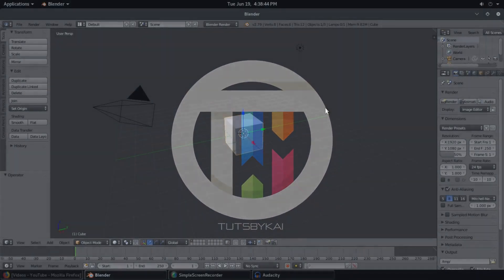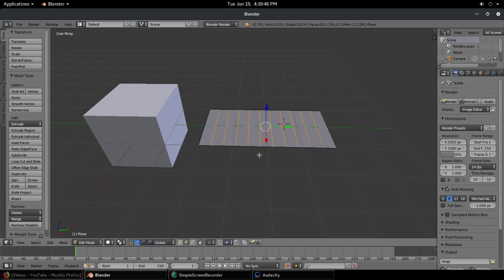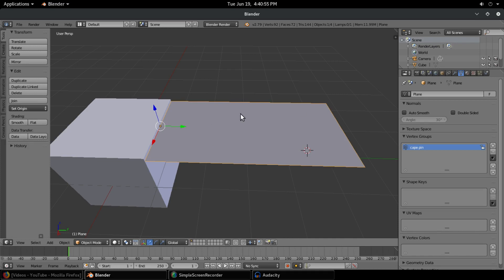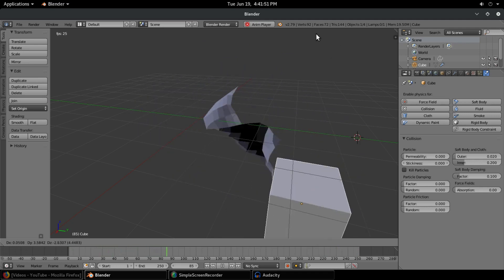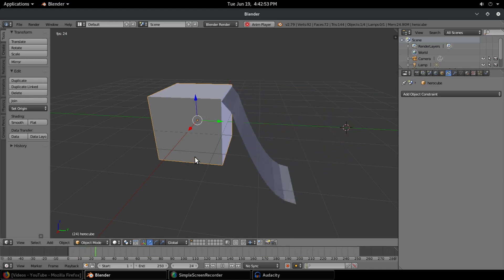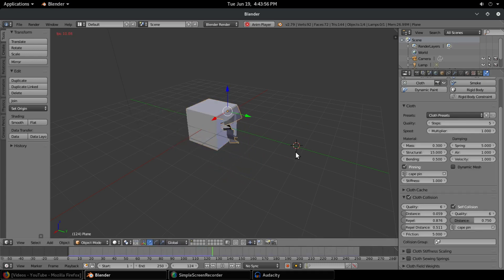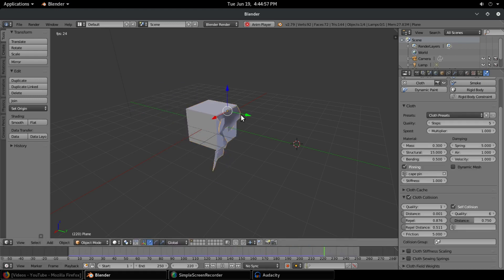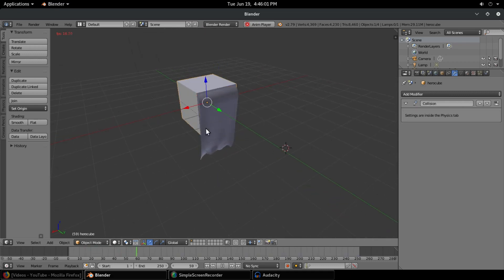Blender Tutorial - How to Make a Cape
Today, we create a cape in Blender, using cloth simulations and vertex pinning!